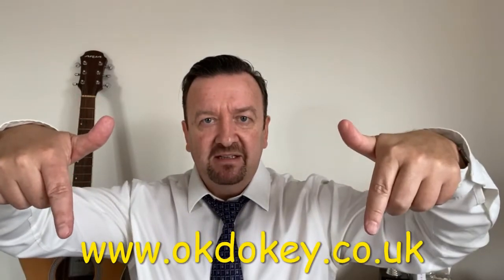David Brent from the office on Budget web design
offers amazing websites from just £40 per month and it includes everything you need to stay and be save online. They also offer seo from just £80 per month.
Just decide what theme will look good for you business then the designers do the rest very quickly fro you.

Get a great looking website for such a small amount.